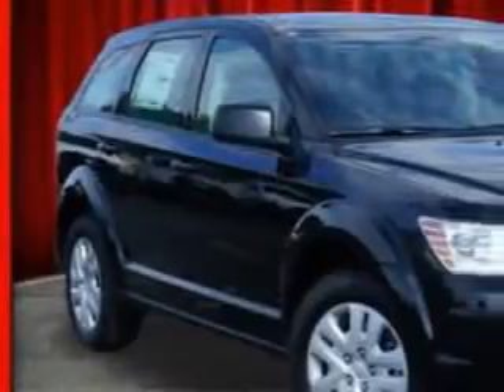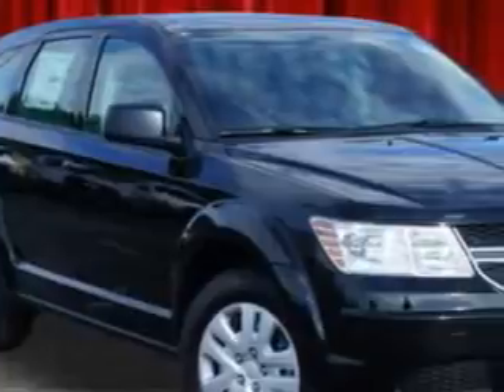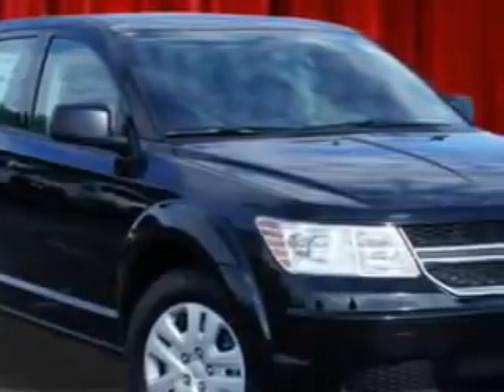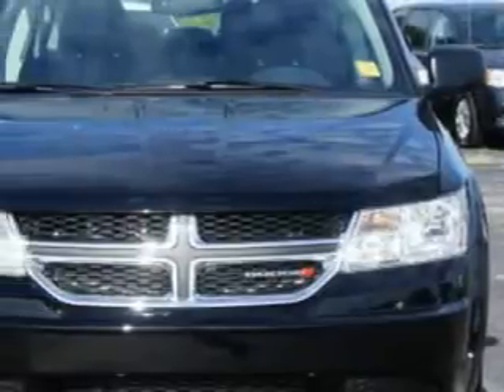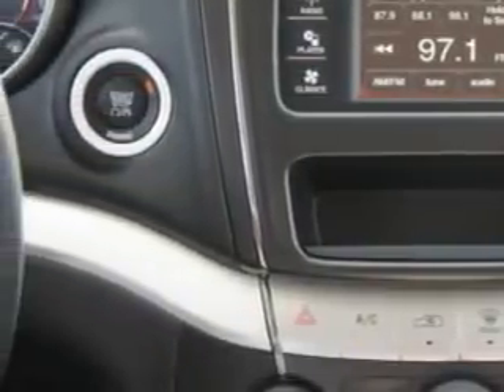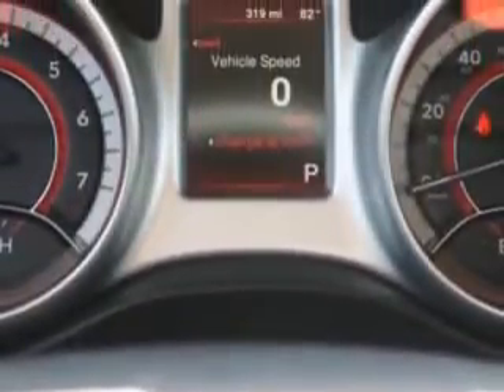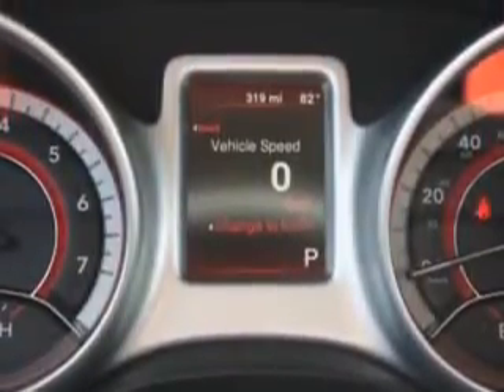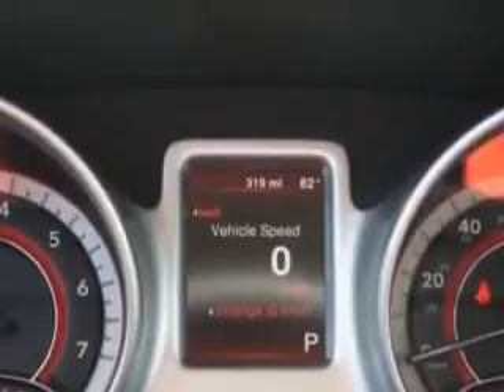2014 Dodge Journey Riverside Autoplex of Muskogee Muskogee, OK 74401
Dodge Journey At Riverside Autoplex of Muskogee, we know you are looking for a vehicle to solve everyday task. Whether loading the kids soccer equipment or having a night out with your friends. You will have the room you need making those everyday task an ease to accomplish. Check out this Pitch Black Clear Coat Dodge Journey Crossover, equipped with a 4 Cylinder engine and an automatic transmission.
MILES:    319
VIN:3C4PDCAB3ET314966

1711 West Shawnee
Muskogee, Oklahoma 74401